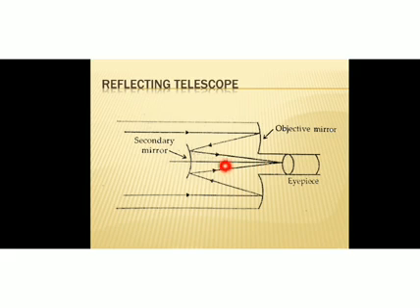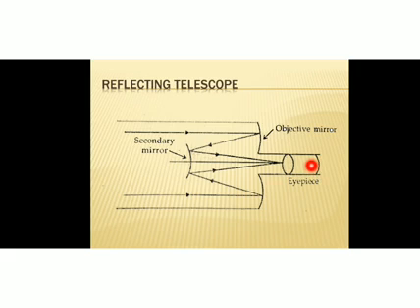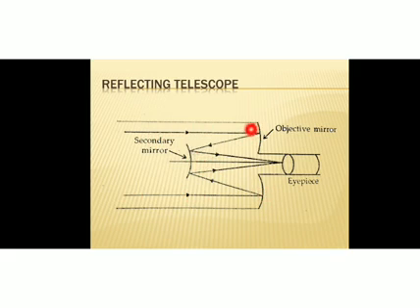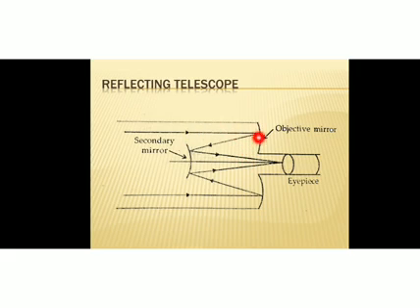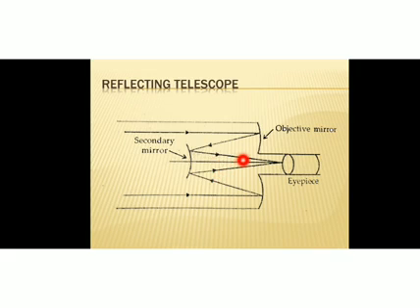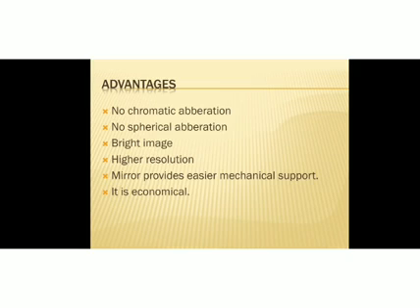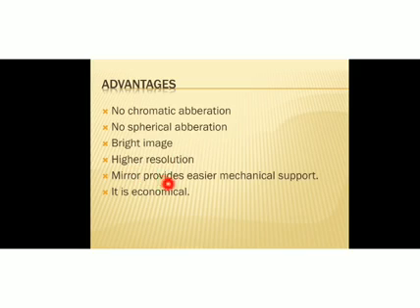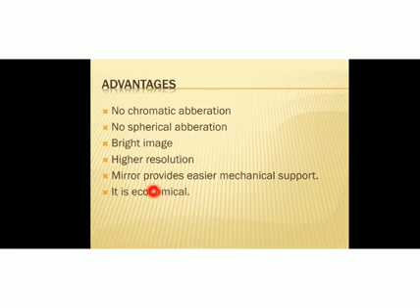class12 Physics: reflecting telescope